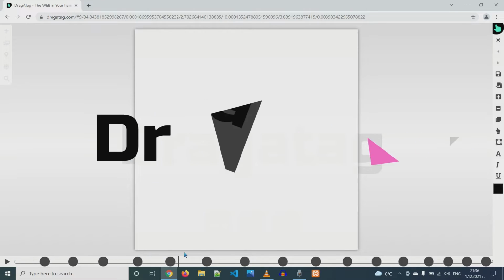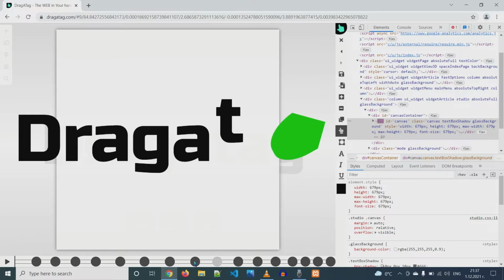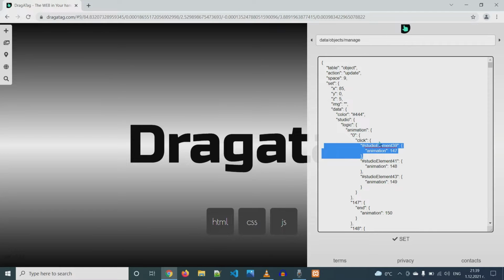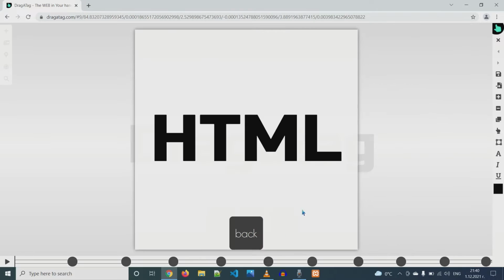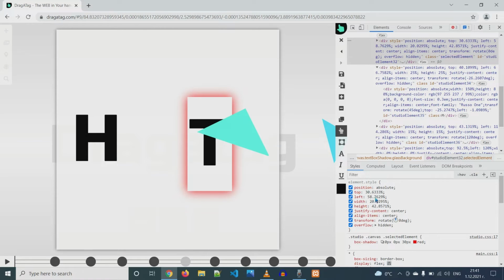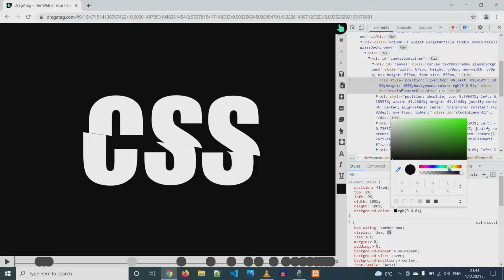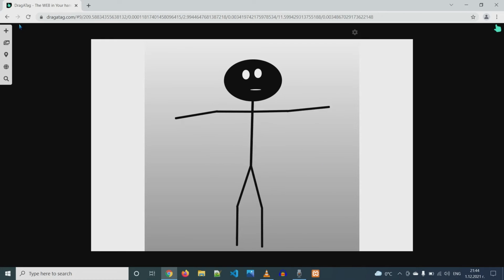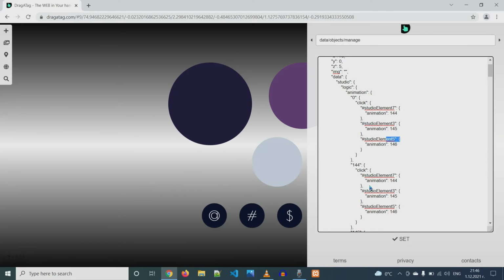All I know for non linear CSS Applications!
This time I will try to be myself, because playing a role is hard for me, and the things are not going really well, when recording a videos with voice. My goal is to show you what's behind the Applications, created with HTML & CSS only, directly in the browser. dragatag.com